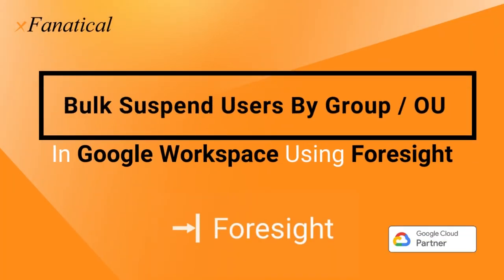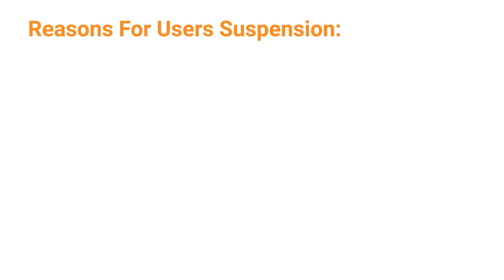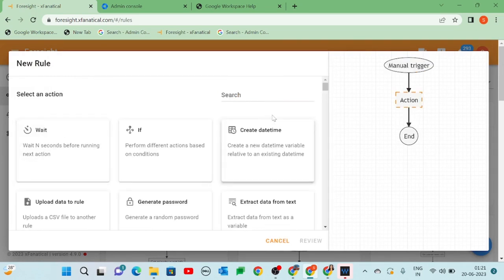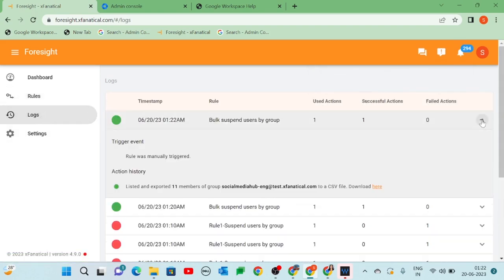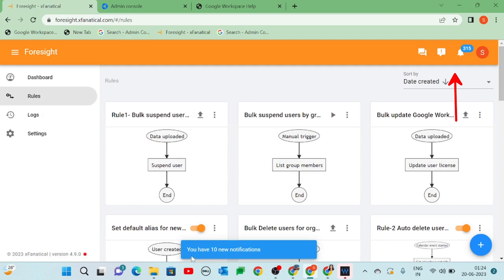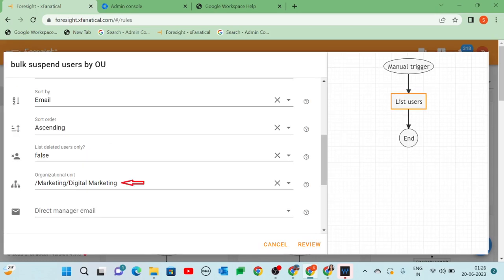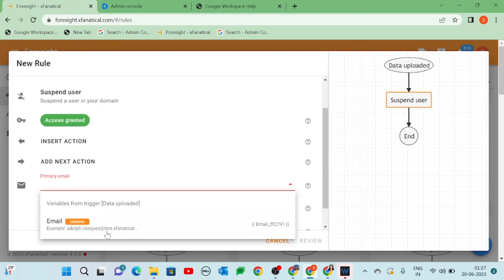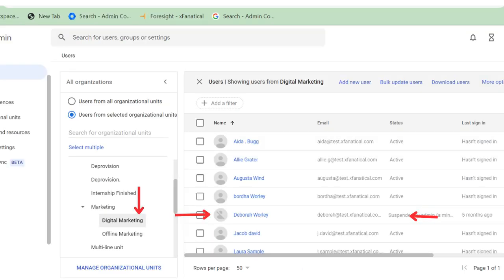Bulk Suspend users by Group or OU | Google Workspace using xFanatical Foresight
In this video, we will learn about how to bulk-suspend users by group / OU. A suspension of unmanaged user accounts by the IT admin and managers will enhance organizational security. It protects their organization from data losses and other cyber risks. However, bulk suspending users by group / OU can become tedious if you delete the accounts one by one. Instead, they can opt for bulk suspend users. This enables Google Admins to suspend multiple accounts at one go.

So, read on to learn how you can use Foresight to bulk suspend users by group / OU at one go without any hassle.